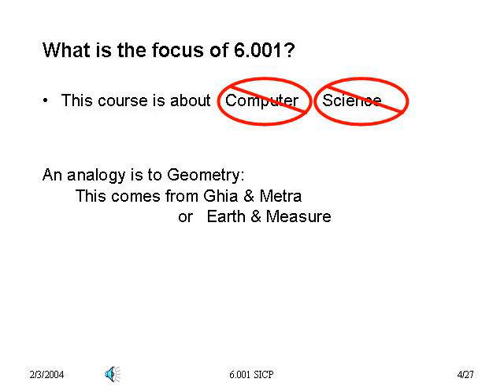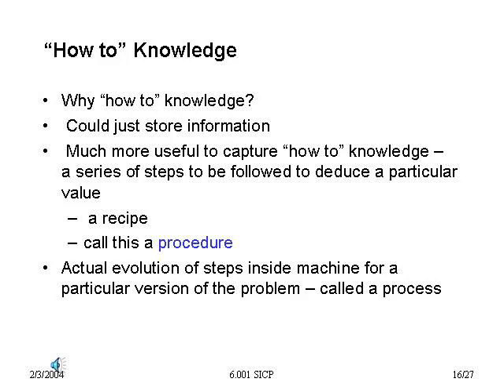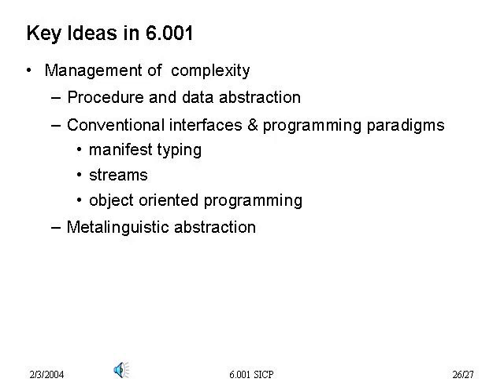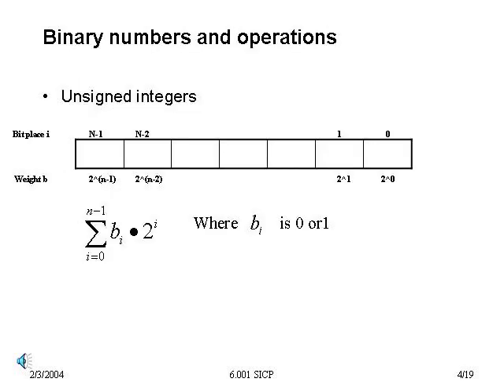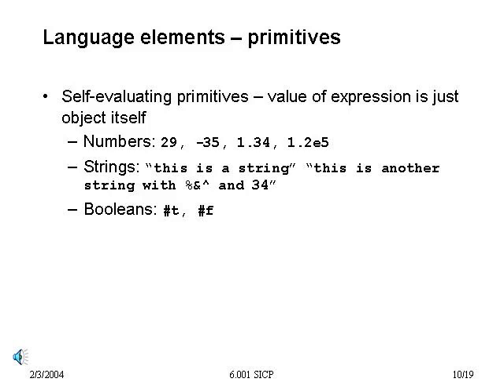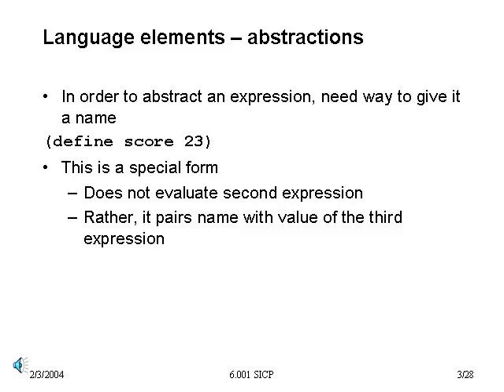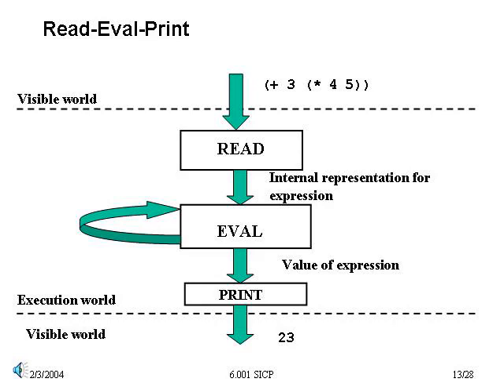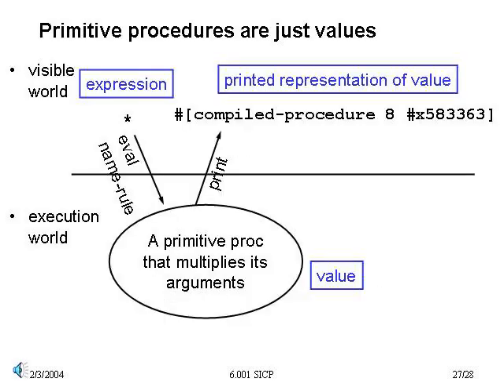1. Introduction to Computation - 6.001 SICP (2004)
00:00 The general content of 6.001
10:39 Scheme basics -- primitives and combinations
21:54 Scheme basics -- abstractions